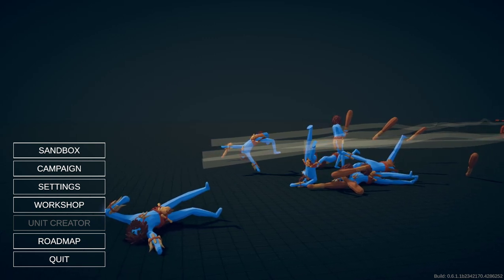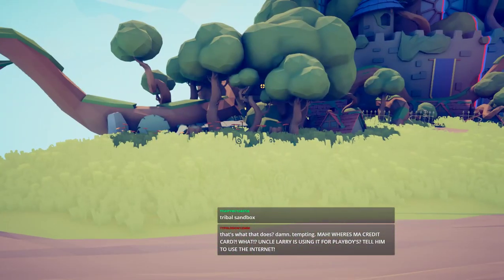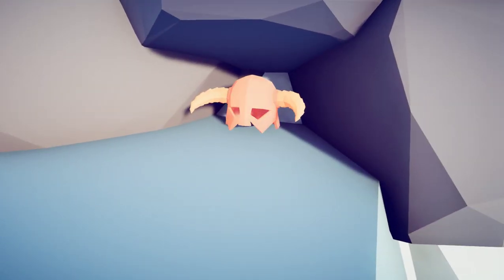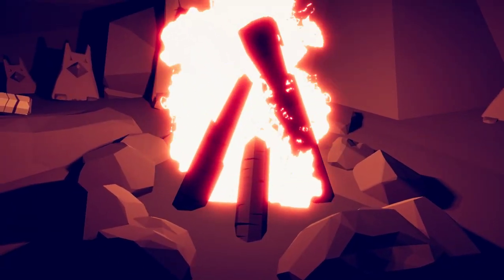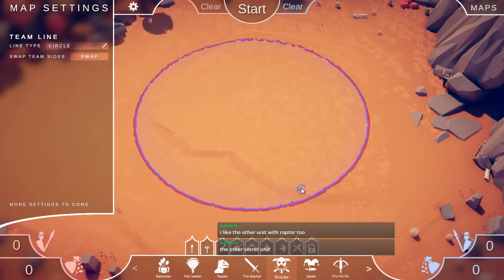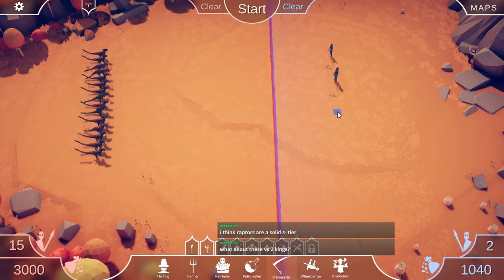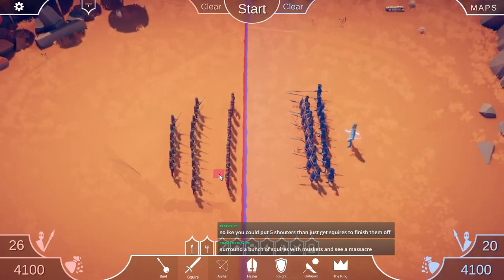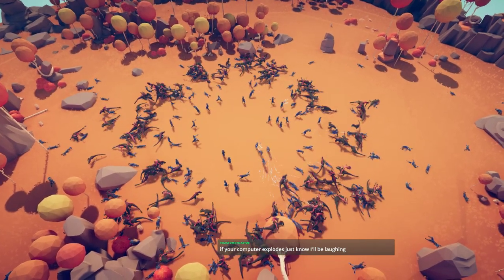Totally Accurate Battle Simulator - Dragonborn vs. Raptor Army (10/15/19)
We make good use of the new features of changing the borders and the raptors, raptor riders, and shouters.

on October 15th, 2019.